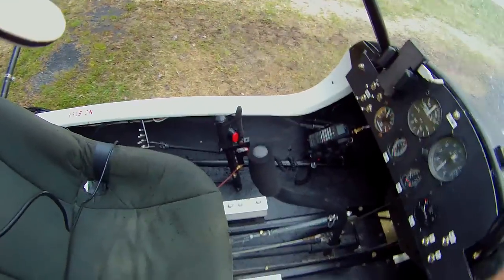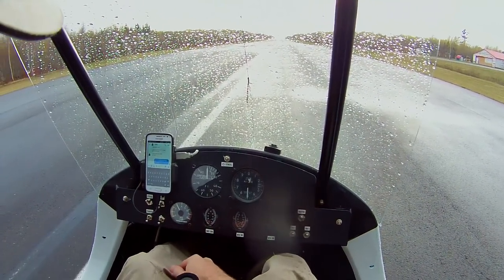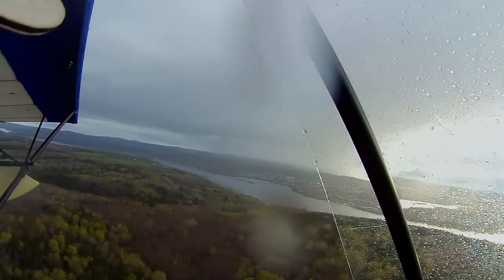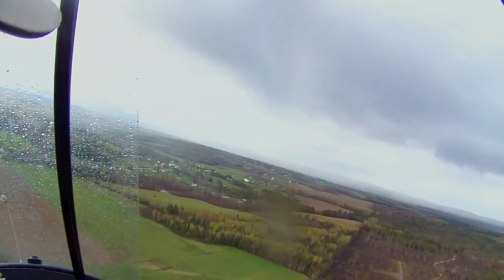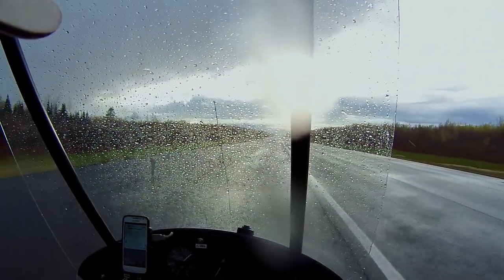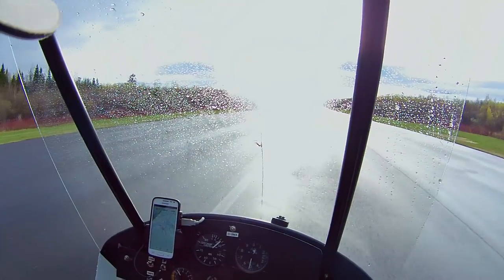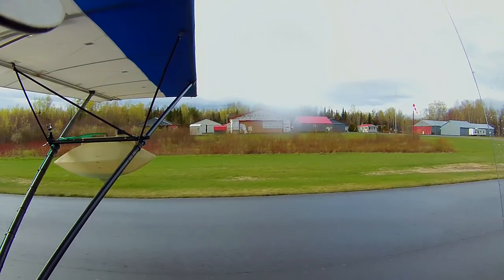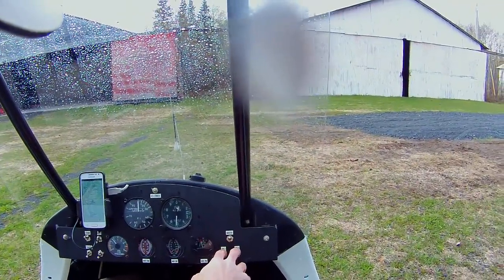Flying in the Rain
A rain shower came through just as I was getting ready to fly. It was just a light rain, visibility was still good, and the wind was well within my comfort level so I decided to go around the pattern a few times anyway.
Aircraft: 1987 Spectrum Beaver RX 550
Engine: Rotax 582 Mod90 (Grey Head)
Prop: 64" 2 blade Warp Drive with 12° of pitch
Fuel Burn: approx. 5 gph
Range: 200 miles (no wind)
Take off and landing distance: 100-250 feet
Empty weight: 540 lbs
Max take off weight: 1000 lbs